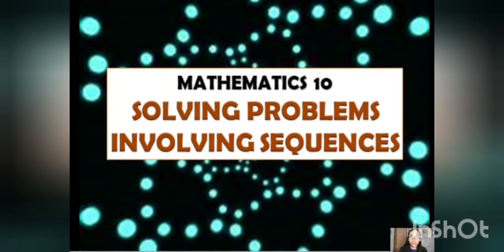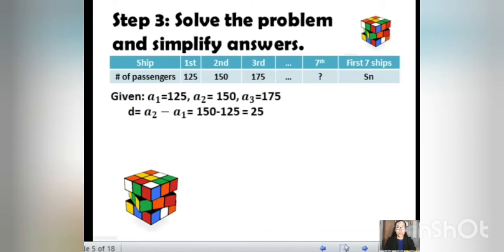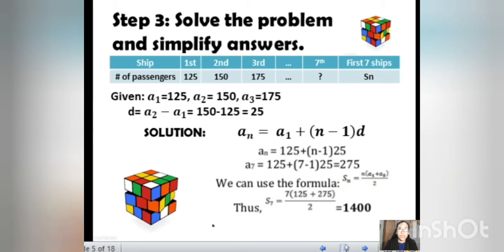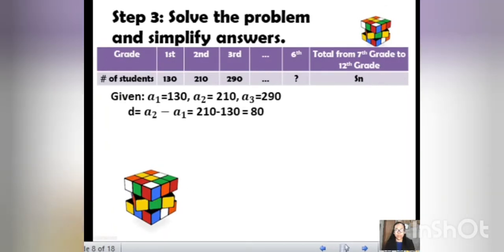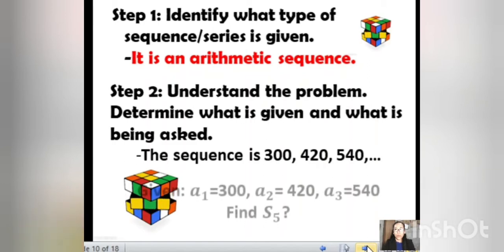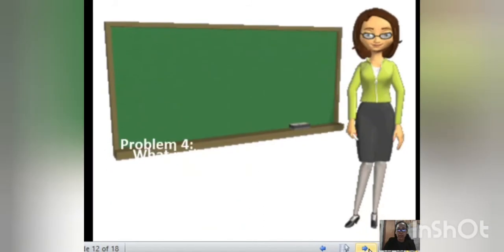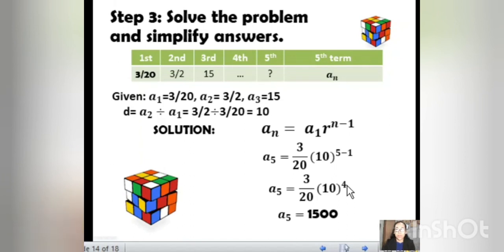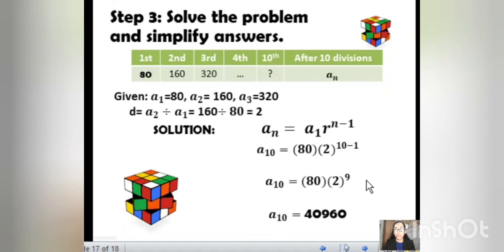Grade 10- Solve Problems involving Sequences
Solve Problems involving arithmetic and geometric sequences.